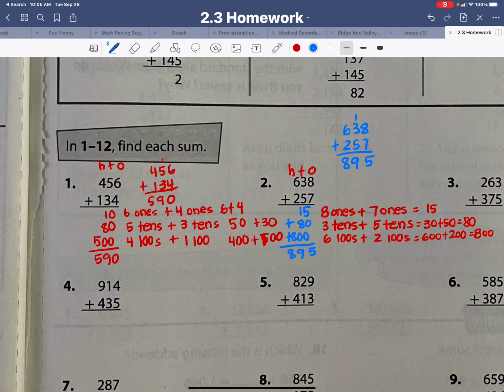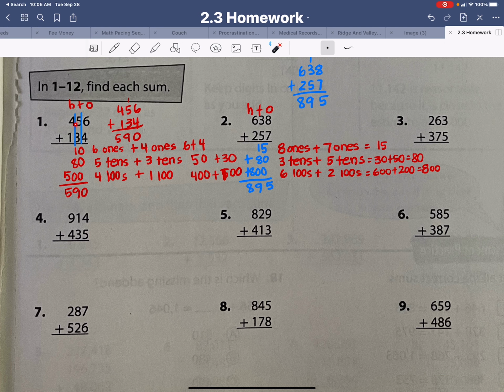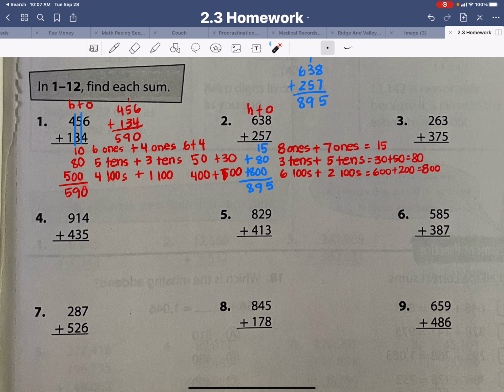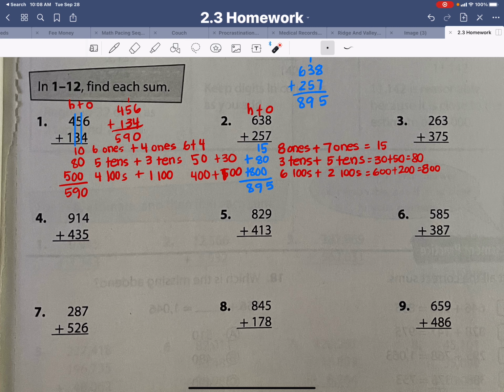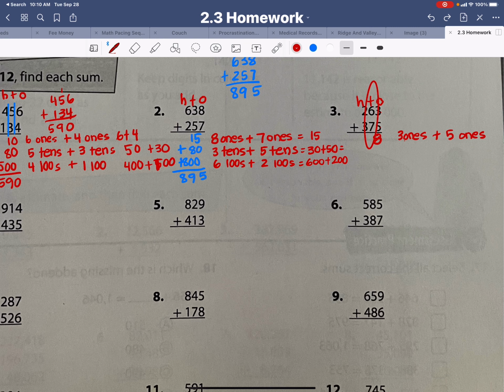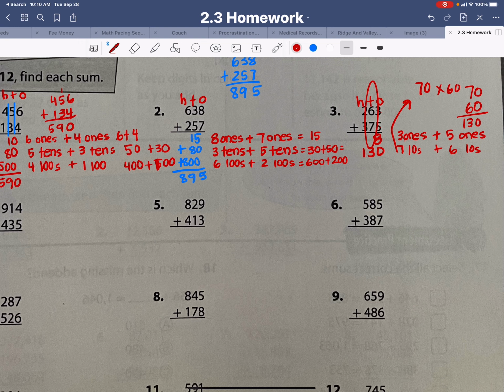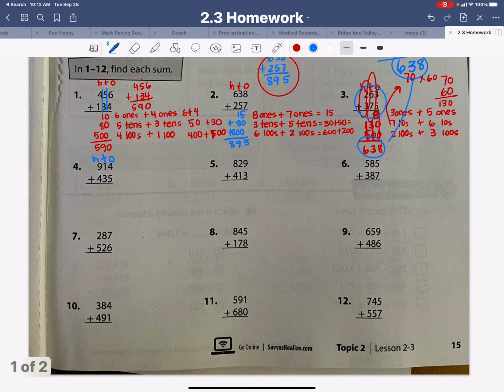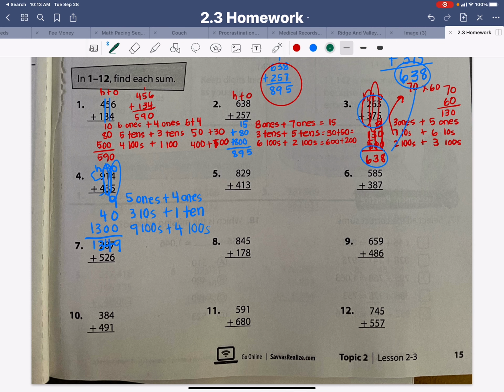Math 2.3 mental math addition part 1